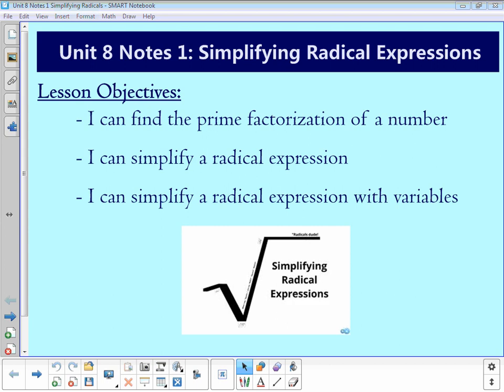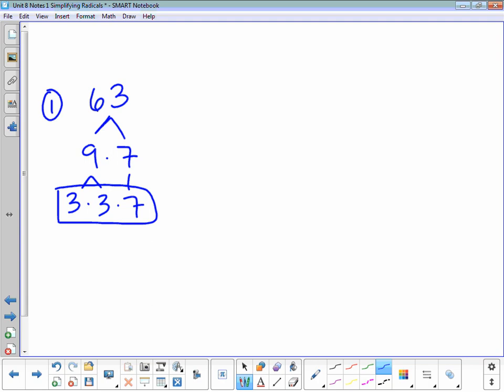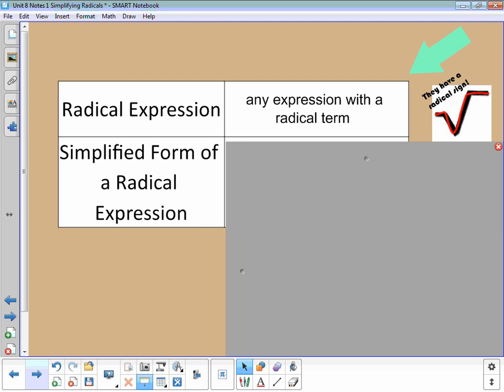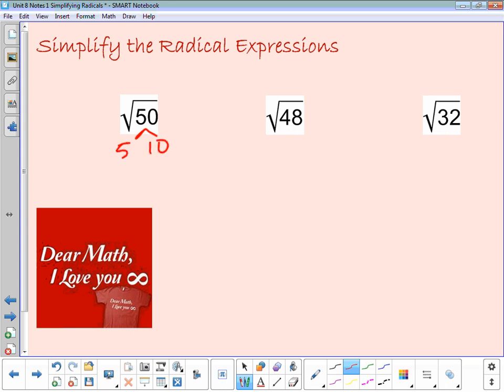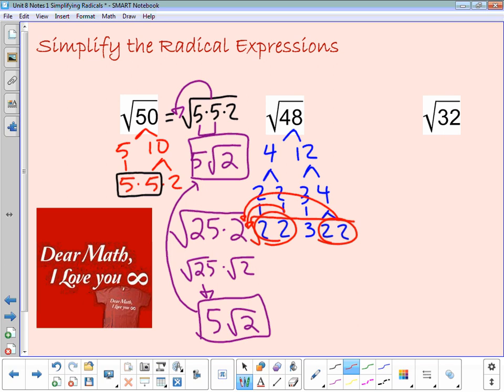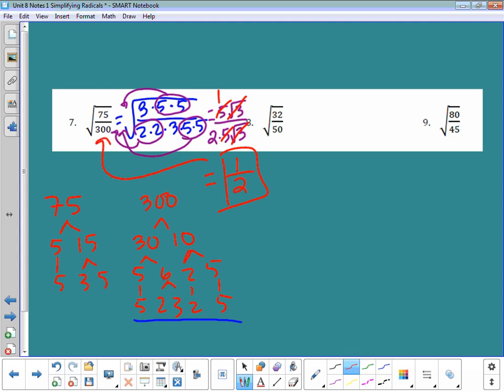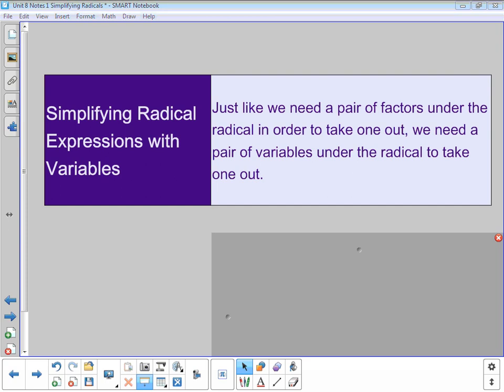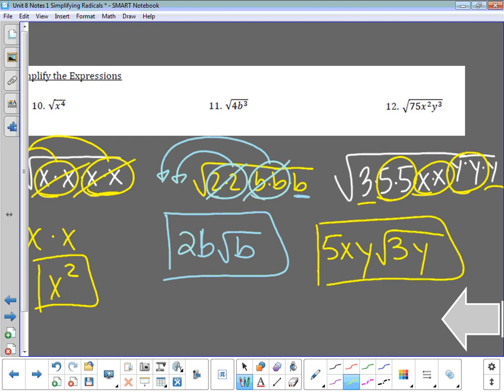Unit 8 Notes 1: Simplifying Radical Expressions